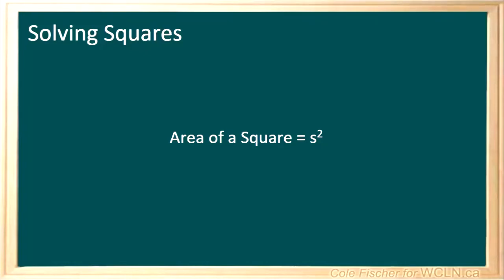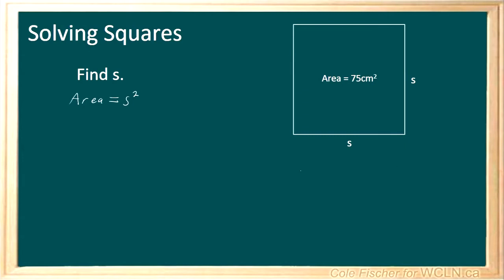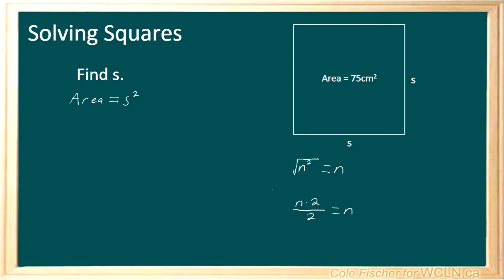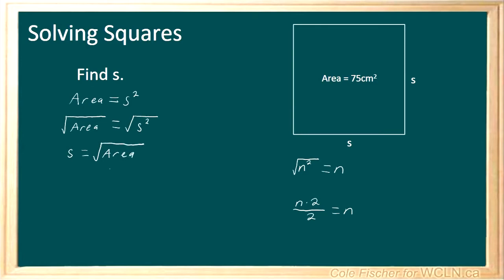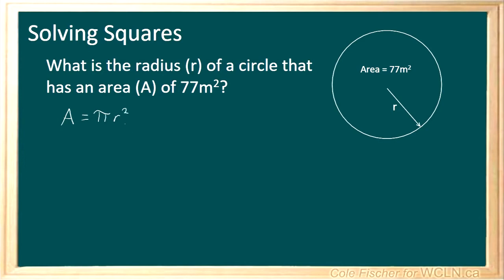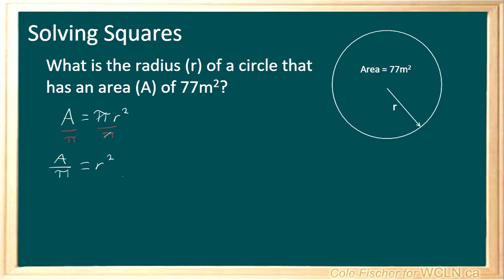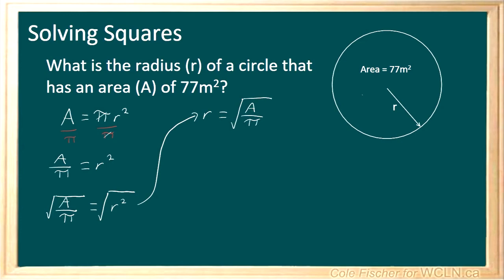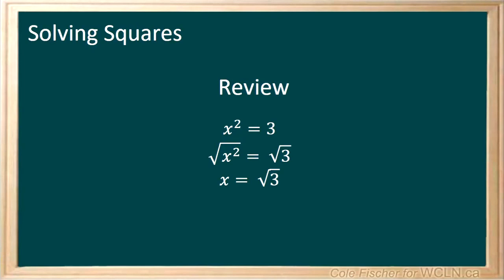WCLN - Math - Solving Squares (with Radical)